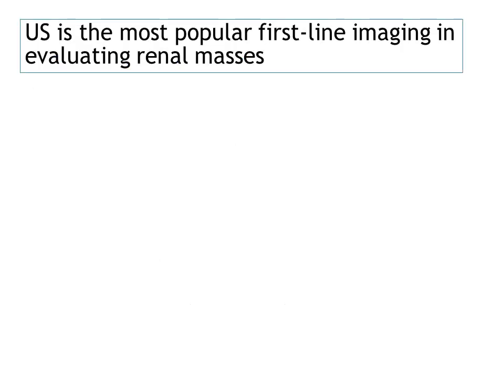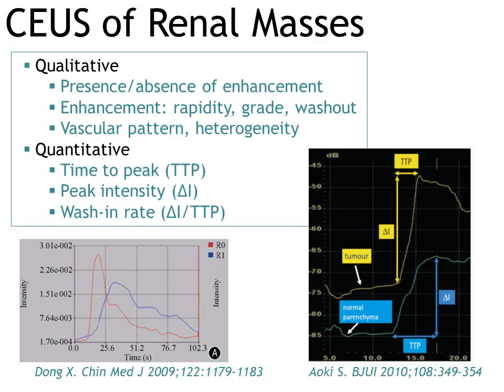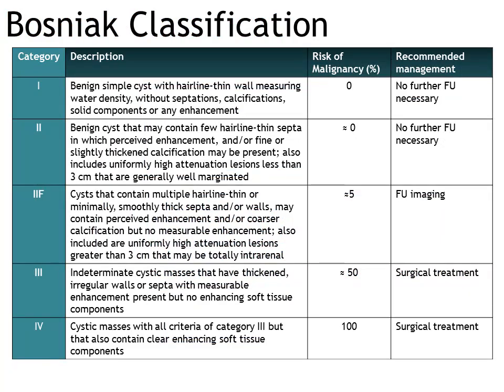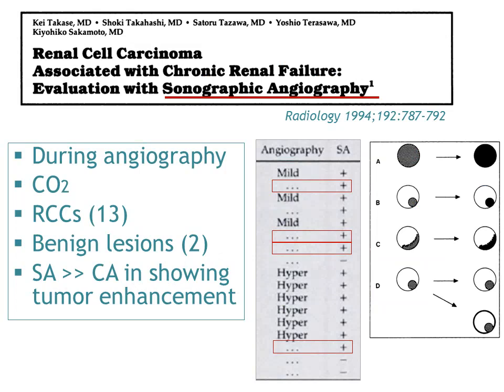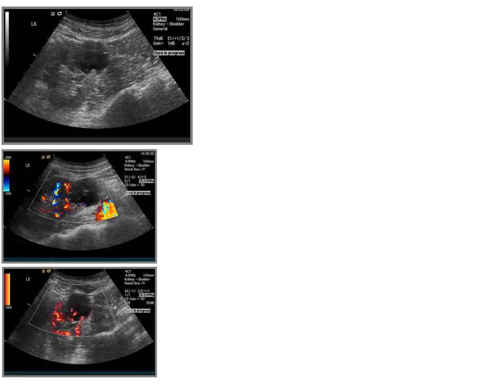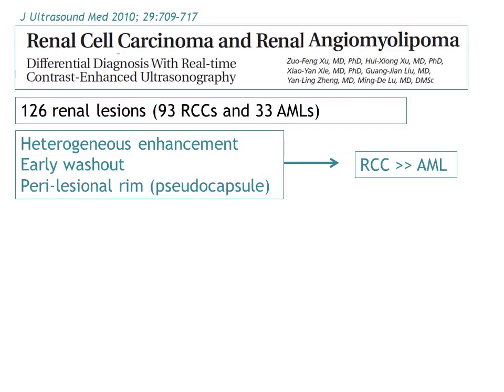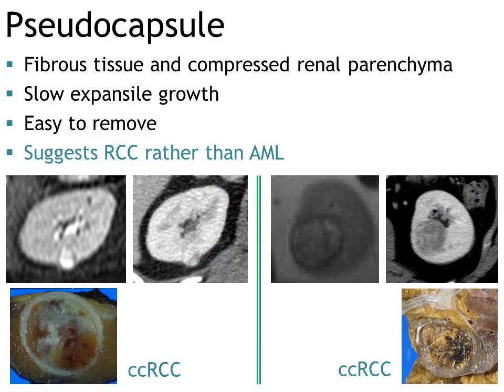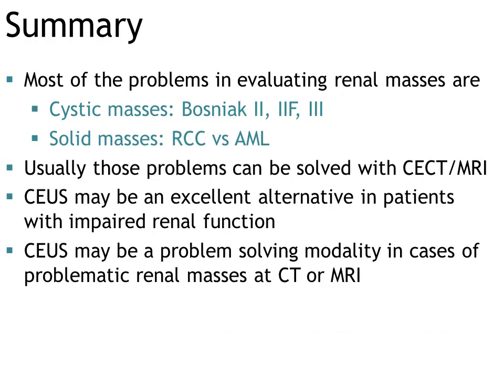K-Radiology Clinic_CEUS of indeterminate renal masses_KimSH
CEUS is a very sensitive technique to detect fine blood flow and is helpful in characterizing indeterminate renal masses when CT or MRI does not show definite contrast enhancement.